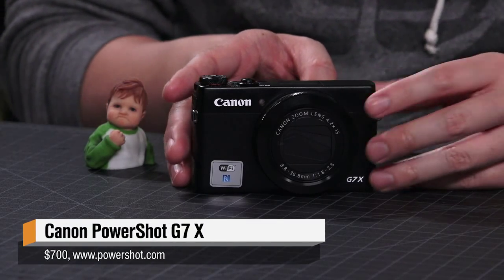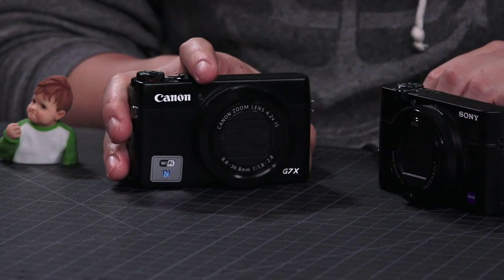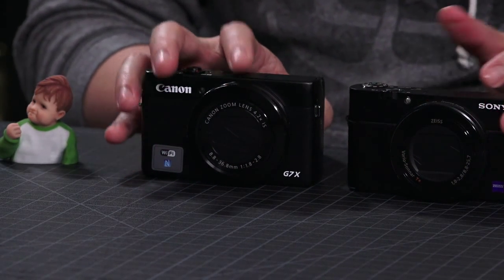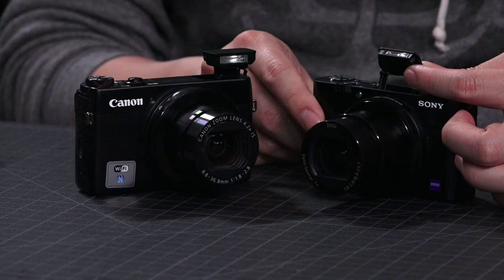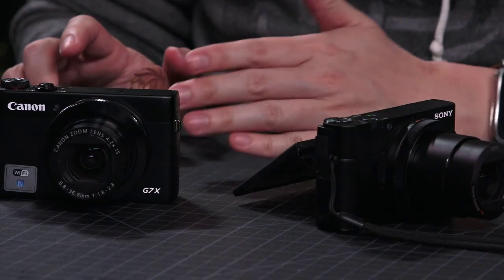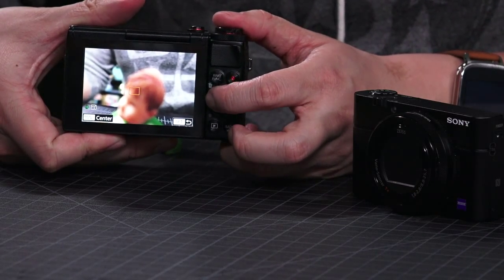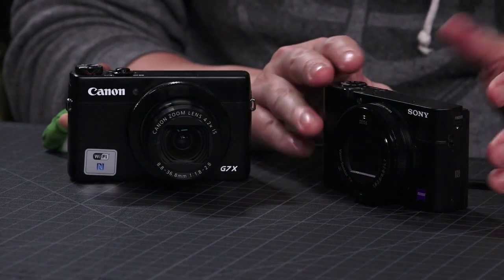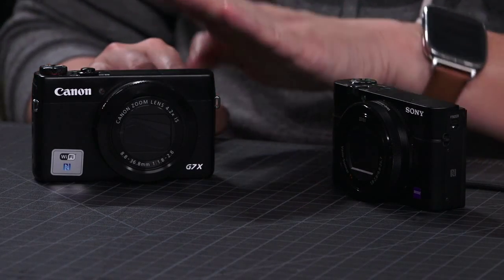Tested: Canon G7 X vs. Sony RX100 III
Between your smartphone and a high-end DSLR is a new camera category: a compact camera with a high quality image sensor. Cameras like the Sony RX100 III and Canon G7 X are fantastic for carrying around in jackets and day packs, and make for good concert cameras too. We compare their similarities and differences to pick our favorite of the two.